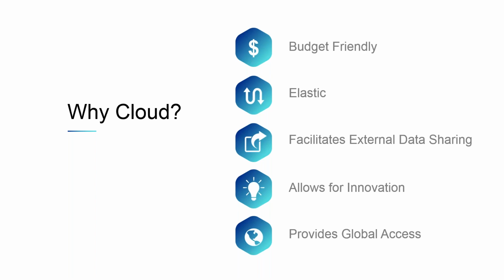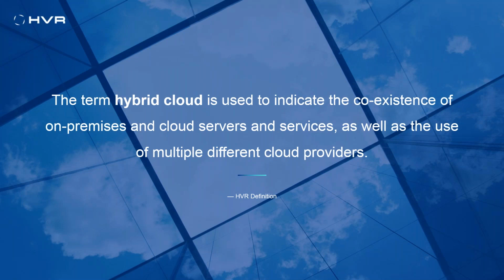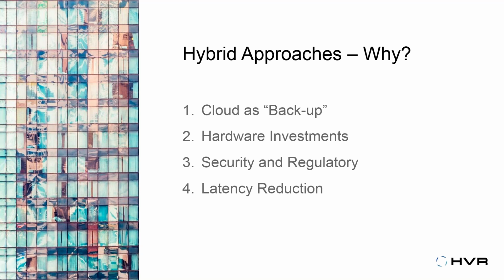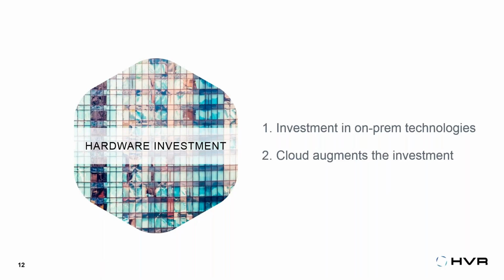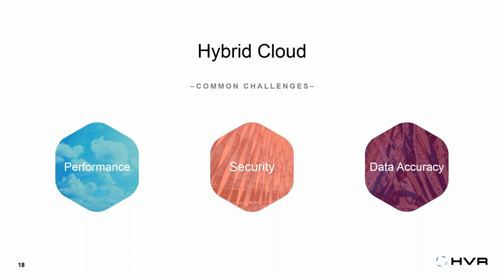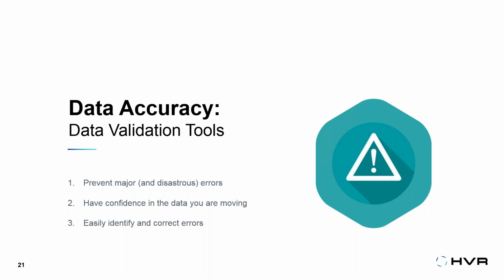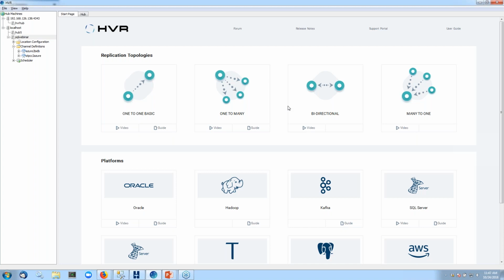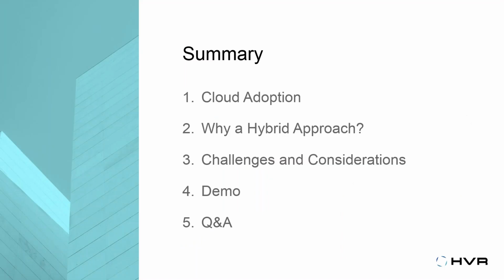To the Cloud and Back: Processing Data in the Cloud for On premises Analytics by Mark Van De Wiel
October 24, 2018 - Mark Van De Wiel and Sreevani Abbaraju